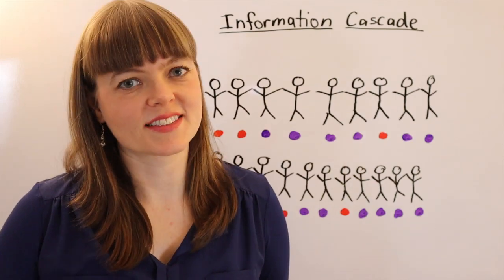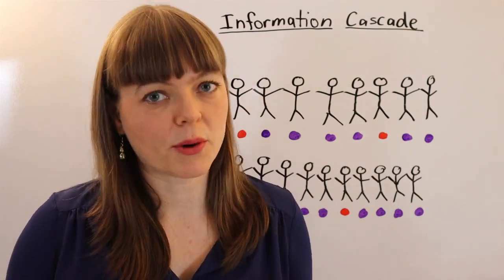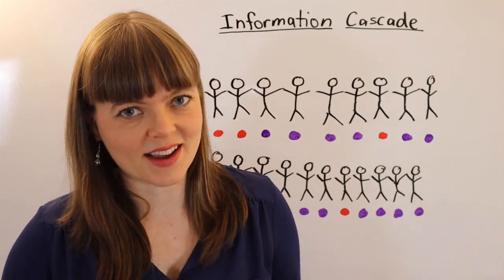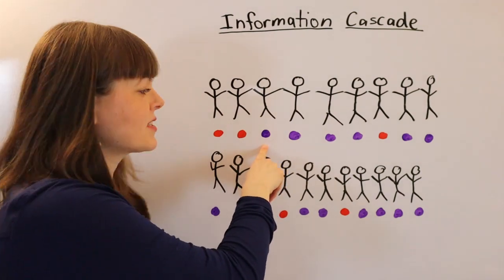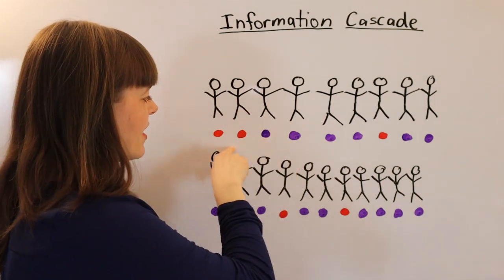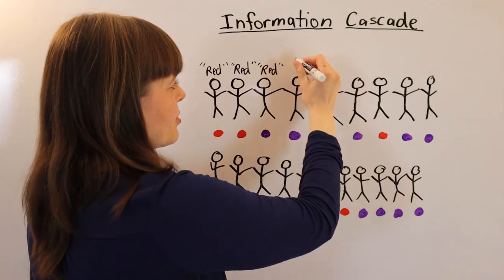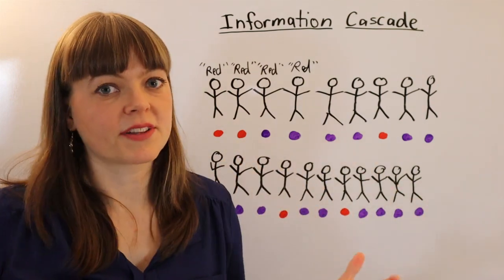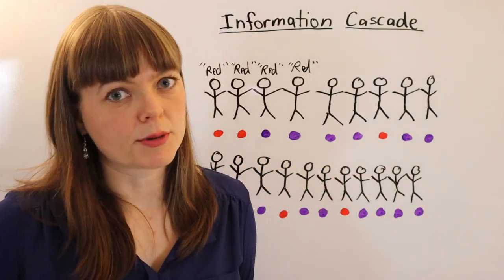Information Cascade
This video explains how information cascades work.  This is a phenomenon of imperfect information in economics.